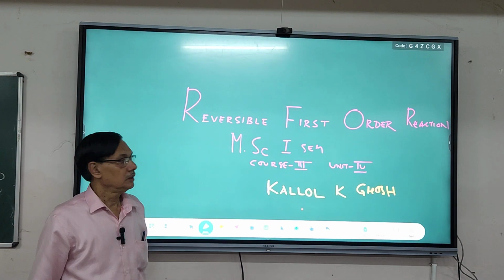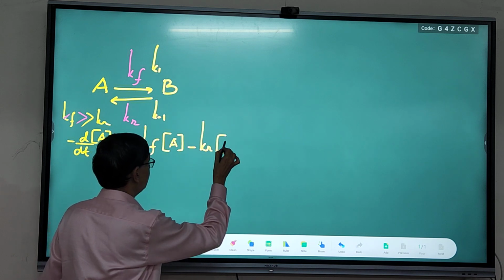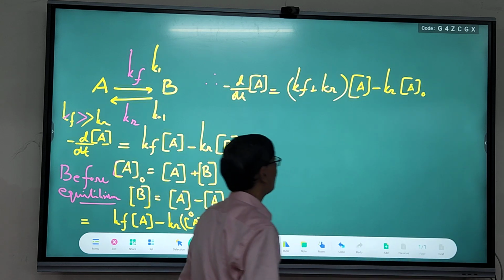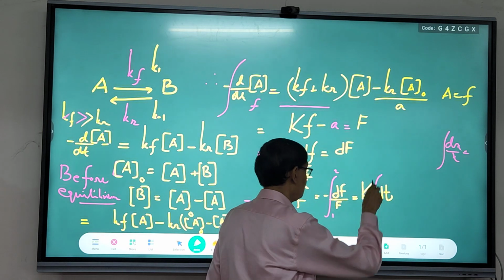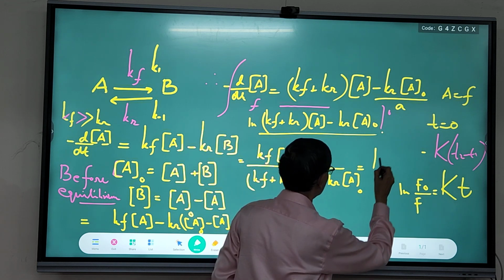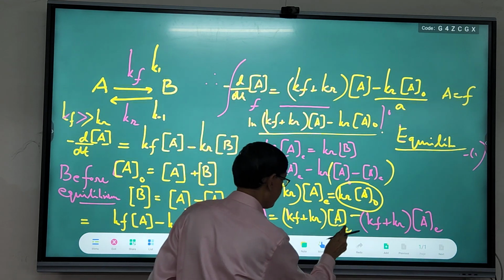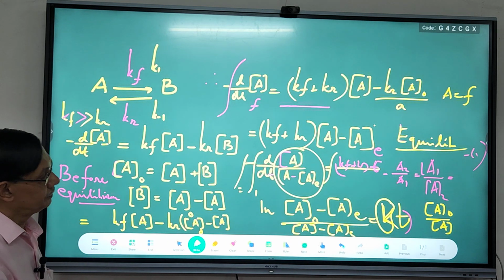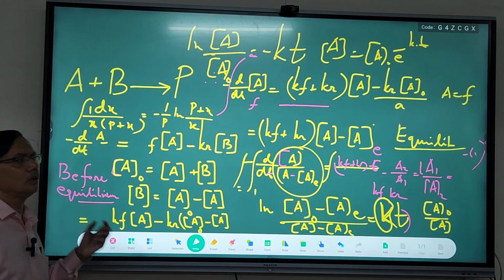Reversible First Order Reaction Part-I by Prof. Kallol K. Ghosh, M.Sc. Ist Sem. Course-III, Unit IV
This video is useful for PG Chemistry students and other competitive exam like NET GATA, SLET etc.